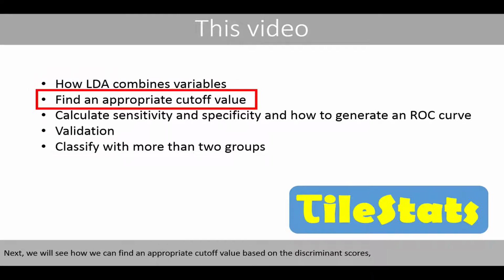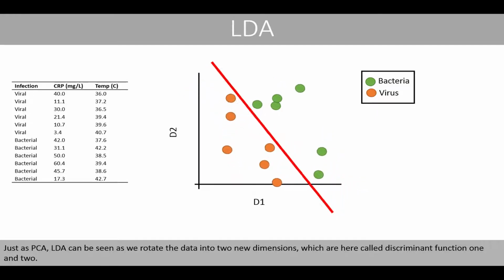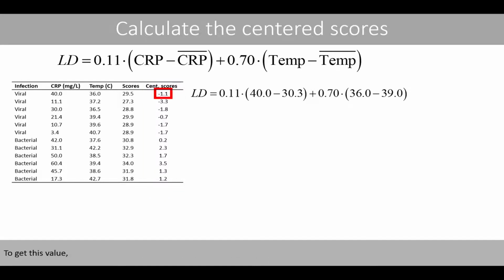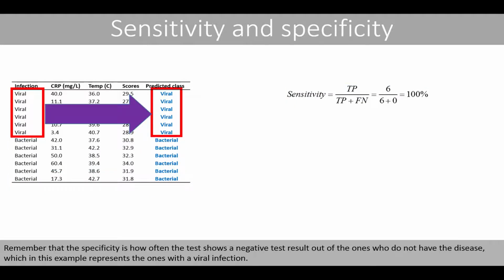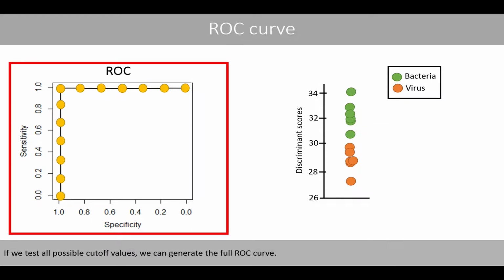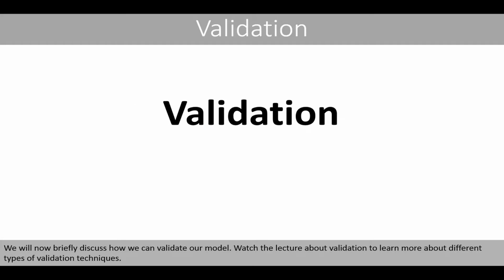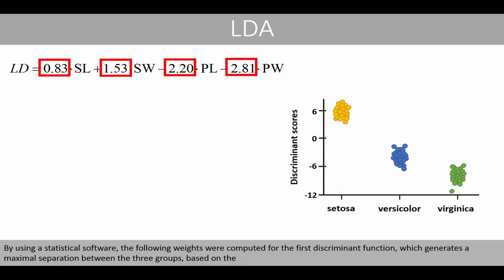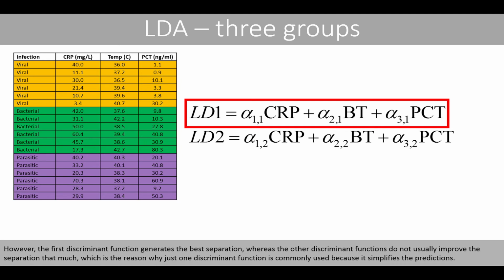Linear discriminant analysis (LDA) - how to use it as a classifier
In this second video about LDA we will see how LDA can be used as a machine learning technique. We will first discuss the basics of LDA, then (6:09), we will see how we can find a good cutoff value for classification, how to calculate the sensitivity and specificity (08:00), ROC curve (11:56), probabilities (13:50) and how we can make predictions based on more than two groups (18:56) by using the Iris data set.

Note that I incorrectly say 30.5 at (18:17  and 18:38). I should have said, according to the text, 31.5.